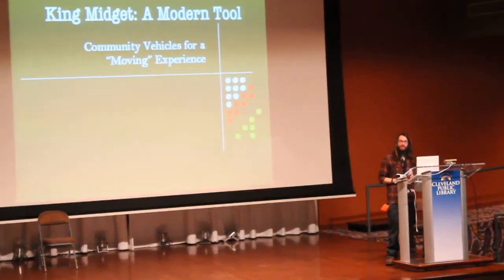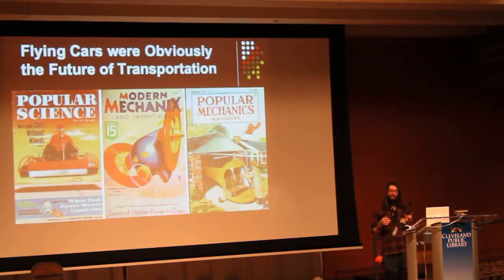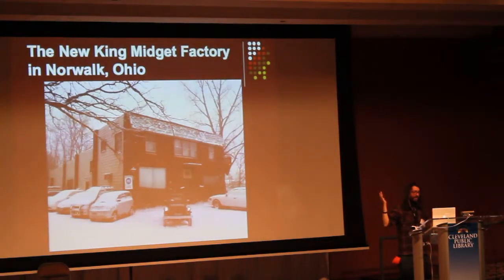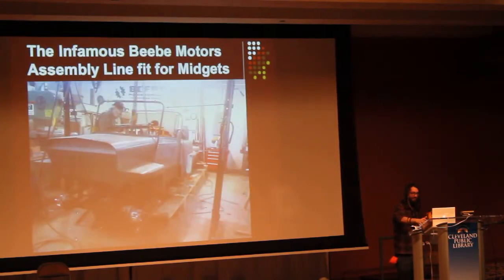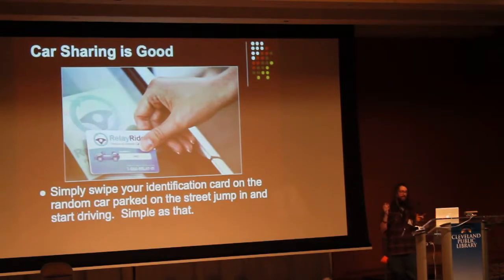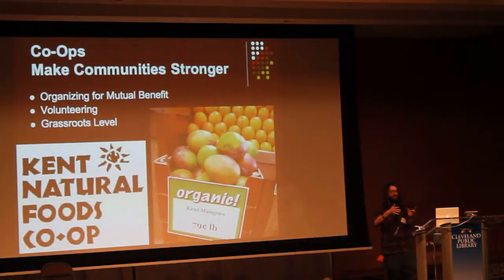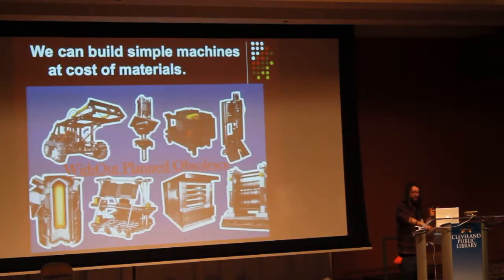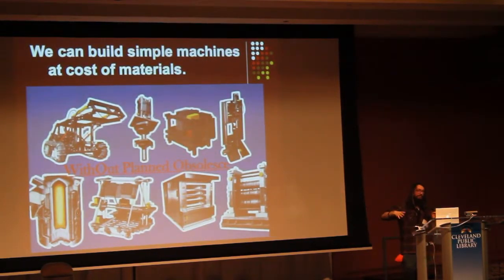Cleveland Mini-Maker Faire 2013: King Midget Motors presented by Matt Beebe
Matt Beebe shares his company King Midget Motors with the public at large at the Cleveland Mini-Maker Faire 2013 held at the Cleveland Public Library.